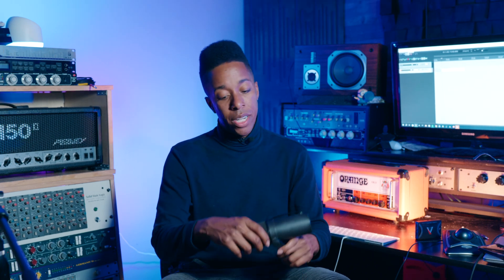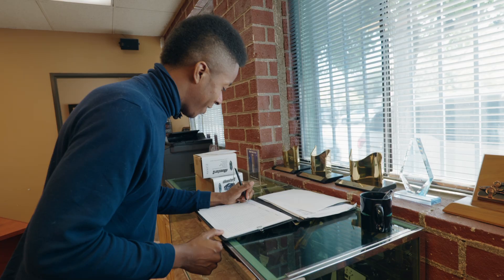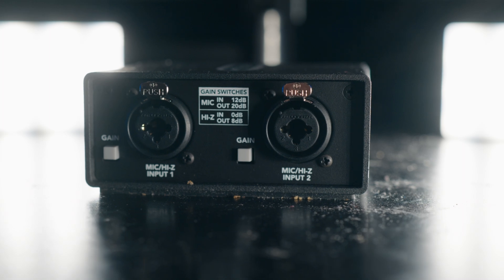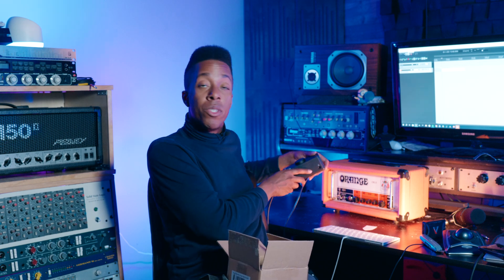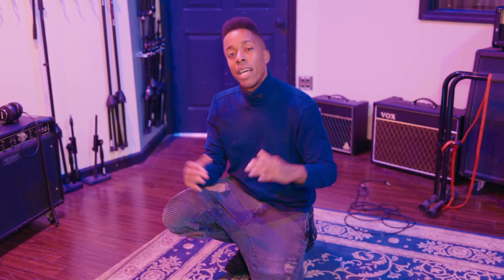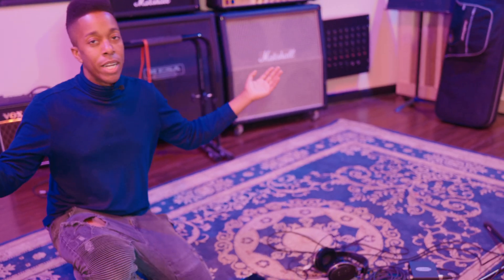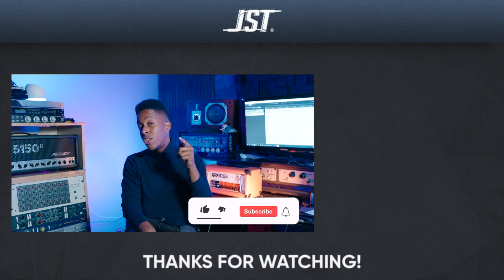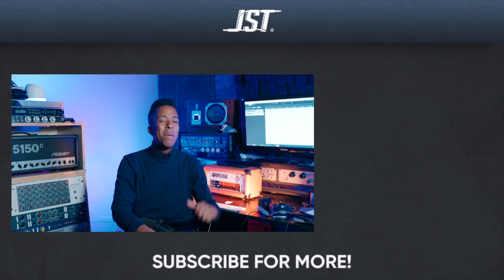Pro Tips For Making The Shure SM7b Sound Better (Royer D Booster Review)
00:00 - Is The SM7b Actually perfect?
00:46 - How To Gain The SM7b
02:39 - Picking Up The dBooster
03:37 - Unboxing The dBooster
05:23 - Testing Without The dBooster
05:53 - Testing With The dBooster
06:45 - Comparing The result
07:54 - SM7b Need For EQ
09:28 - SM7b Durability
10:35 - The Plosive Problem
11:03 - The dBooster 2 Giveaway
11:29 - Recap
12:08 - Free stuff